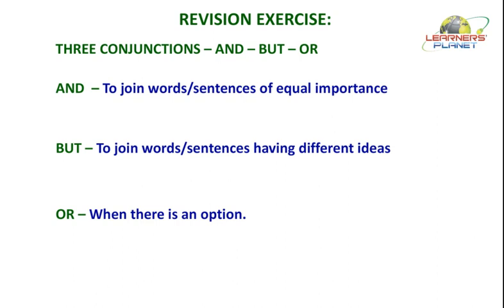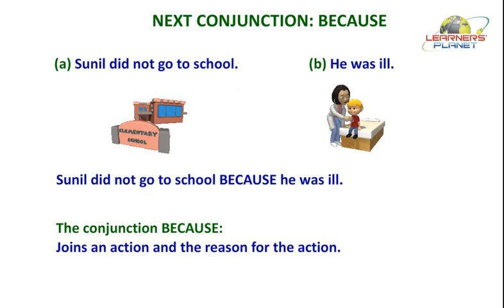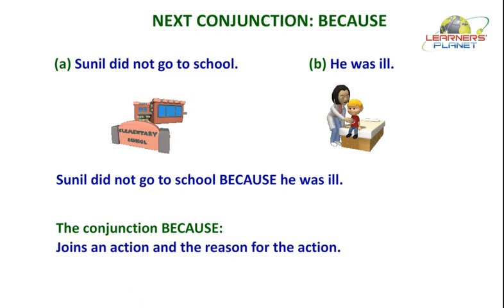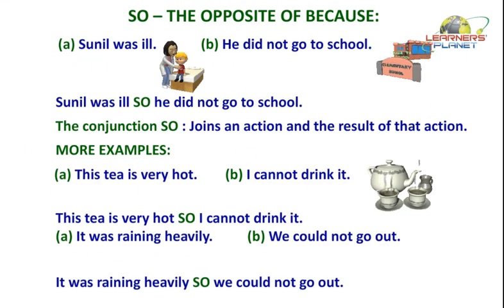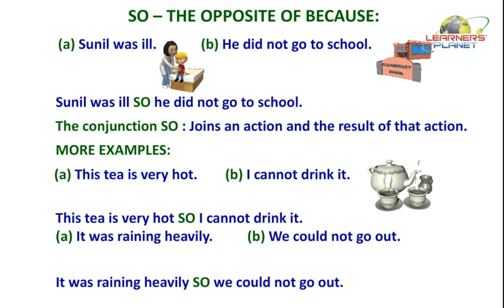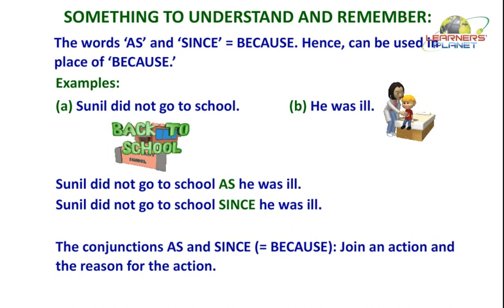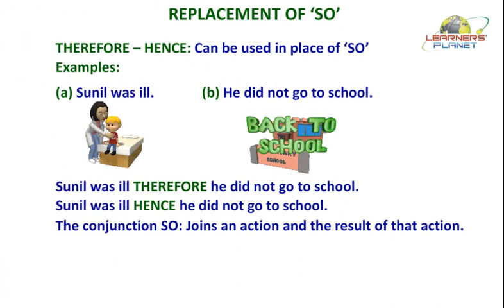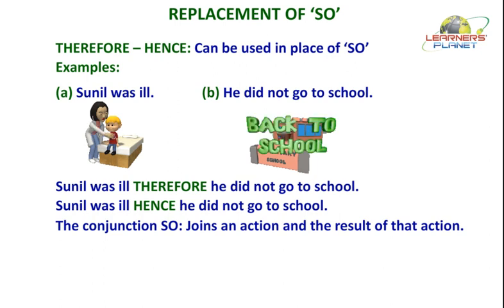Conjunctions video S 2|'because'and 'so' conjunctions| worksheets link in description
Visit us for free worksheets, study material for grade 1 to 10 on Maths, Science and English